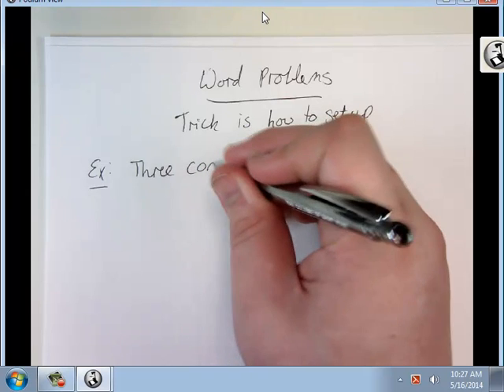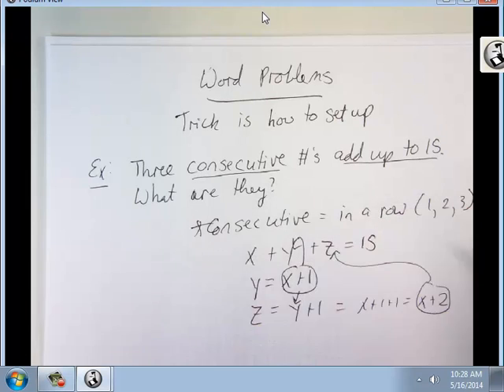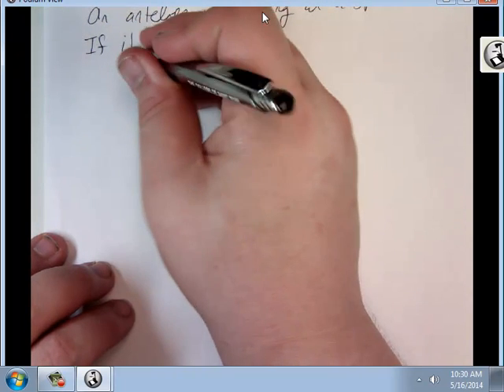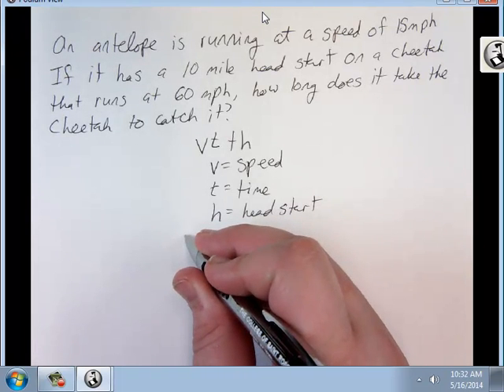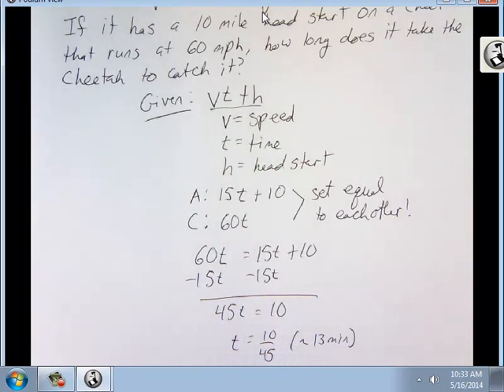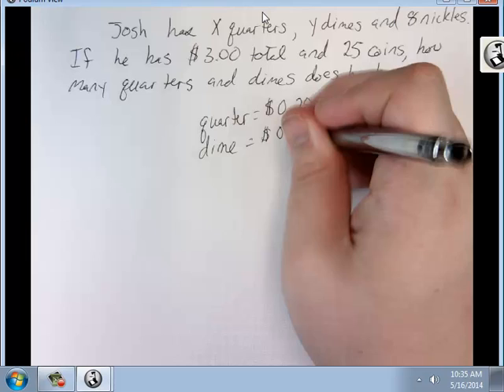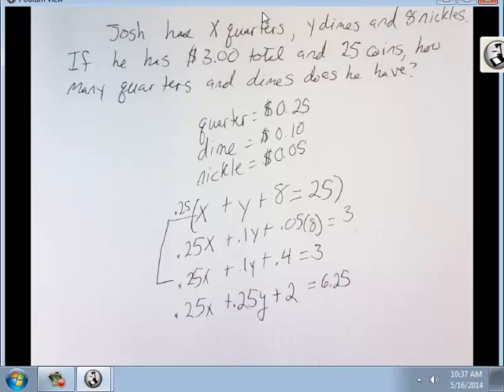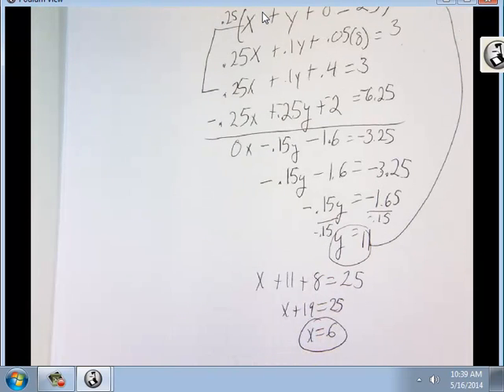MPR 6.3-Word Problems